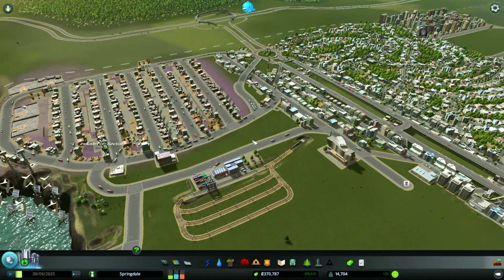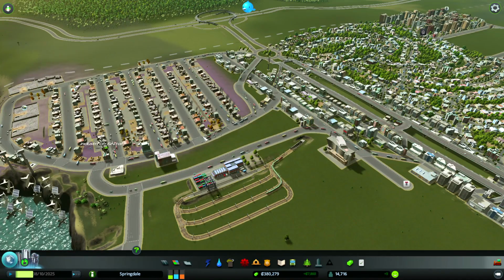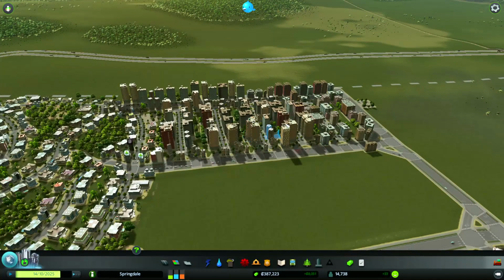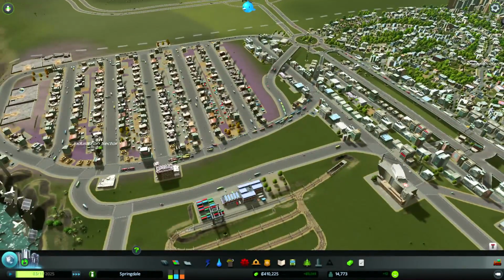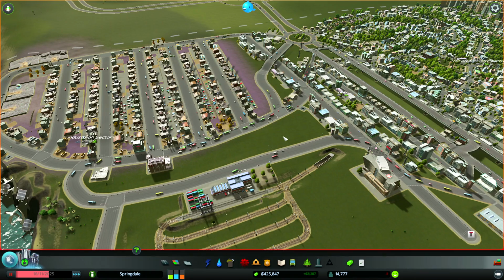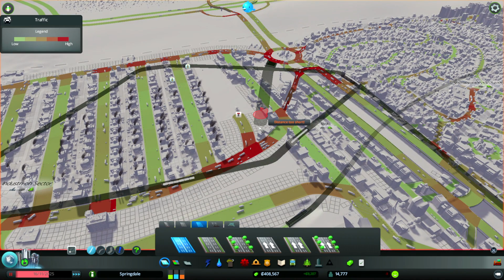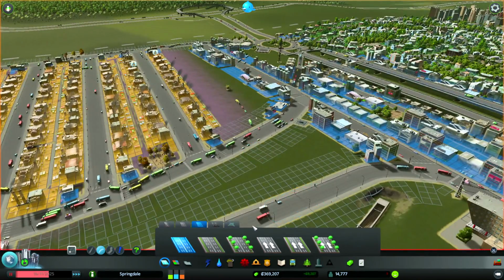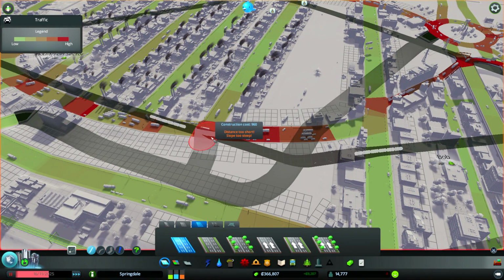Buildin' Big with Cities Skylines (Ep. 18) - The Underverse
We'll do anything to fix our industrial district's traffic woes...